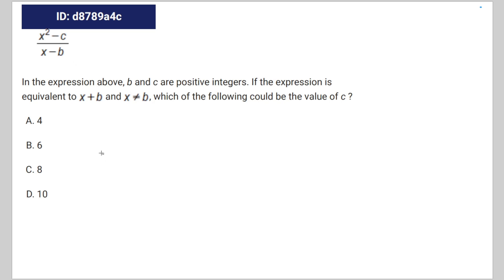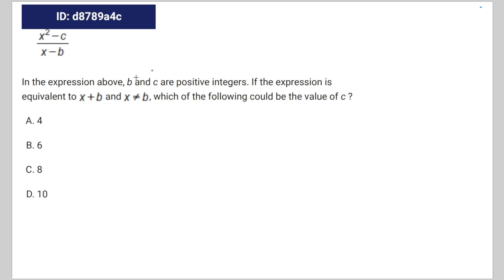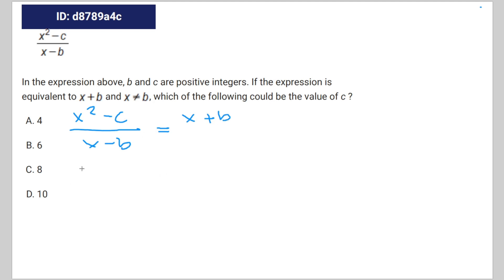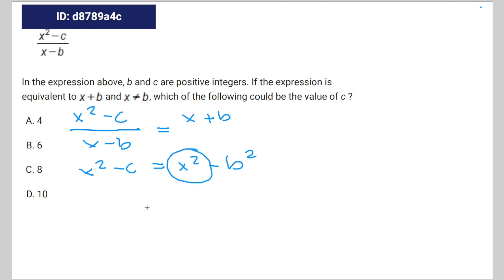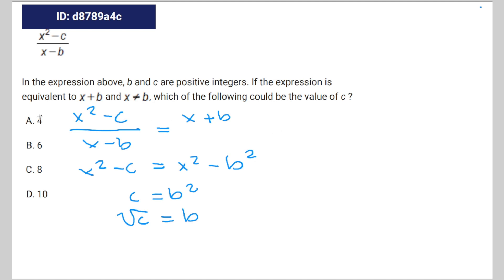[SAT Math] Question Bank d8789a4c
tag nonsense

d8789a4c d8789a4c d8789a4c d8789a4c sat question bank

In the expression above, b and c are positive integers. If the expression is
equivalent to and , which of the following could be the value of c ?
A. 4
B. 6
C. 8
D. 10